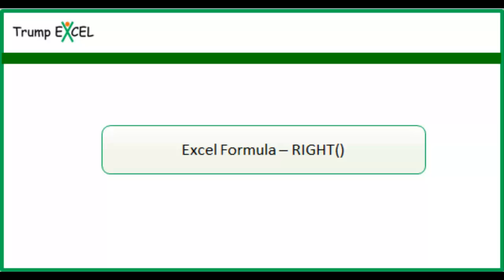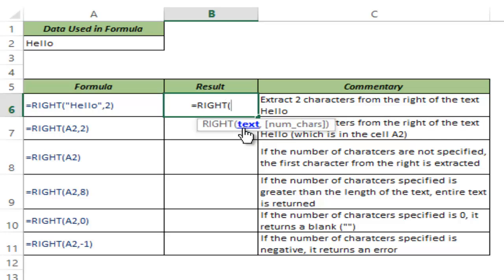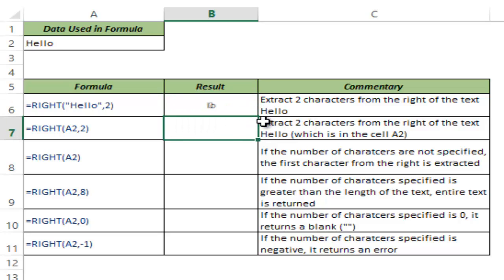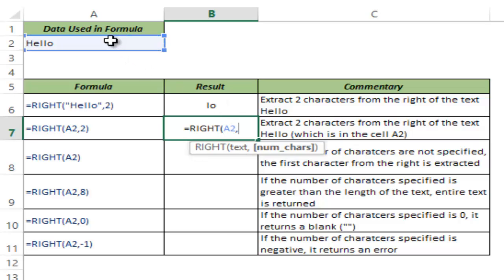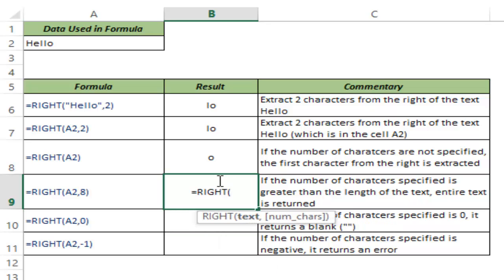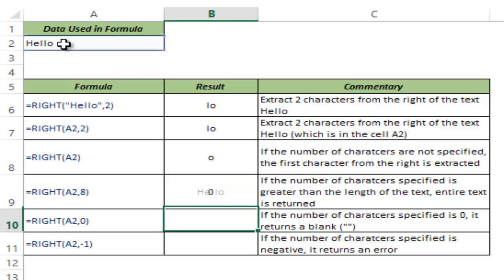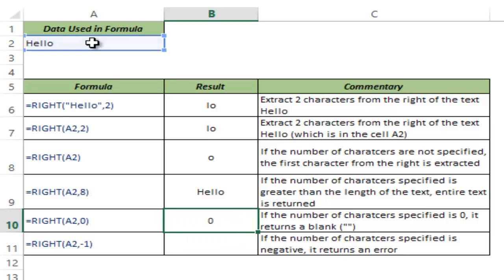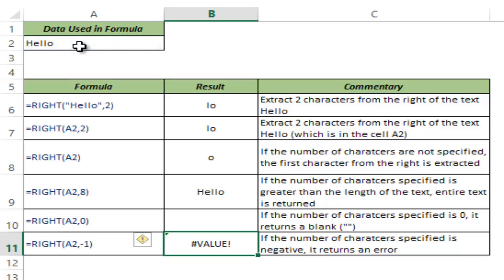RIGHT Formula in Excel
RIGHT Formula returns the number of specified characters from the end of the text string